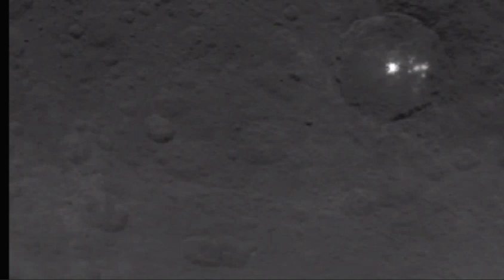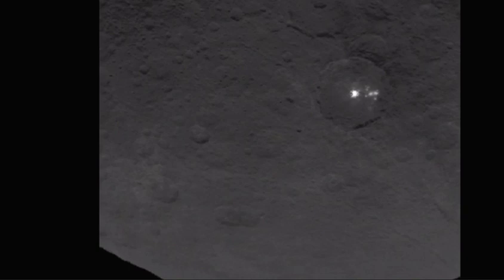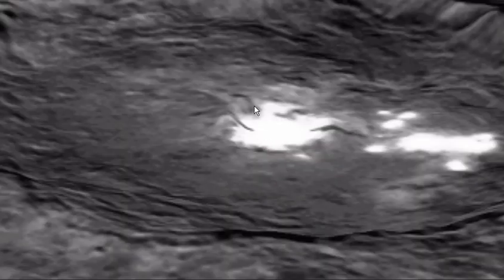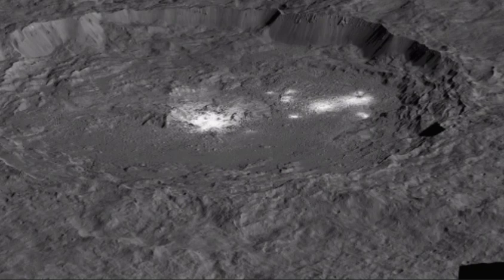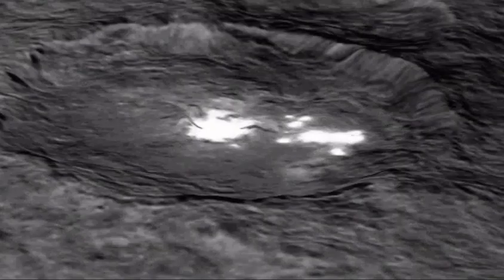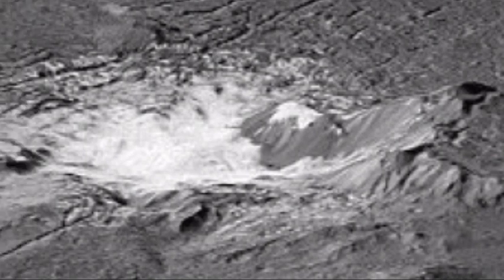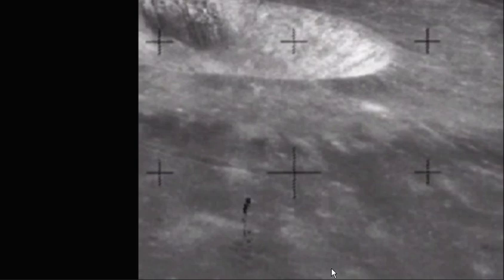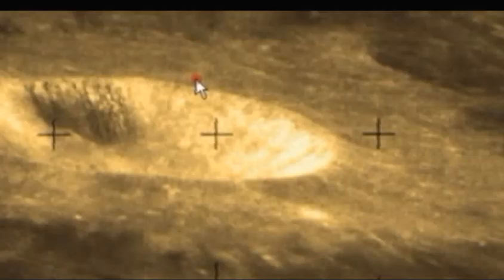You Were Not Told The Truth About ...The Dwarf Planet Ceres ... Part 1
The scientist are wrong again.The bright spots in Occator Crater are the remains of what was once a glass dome.